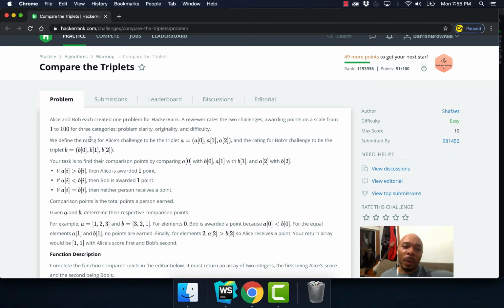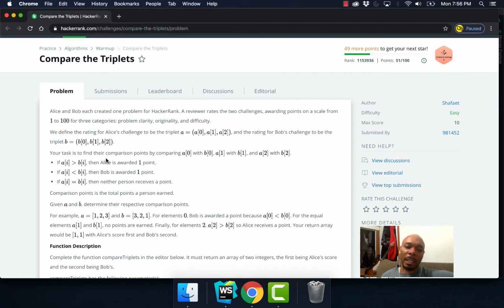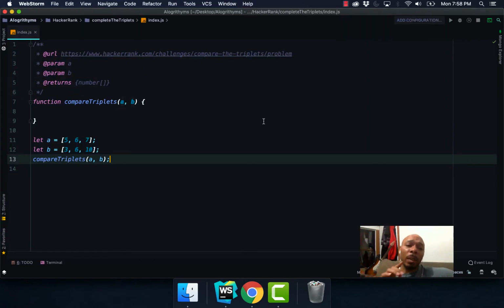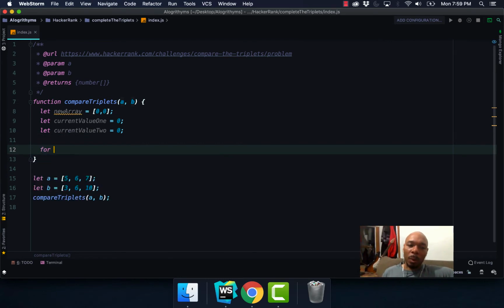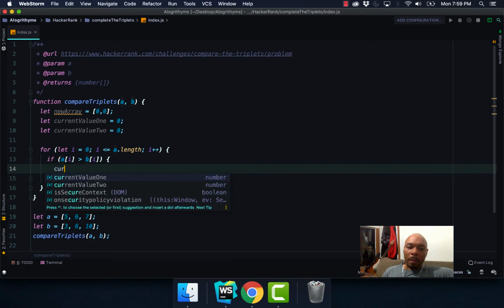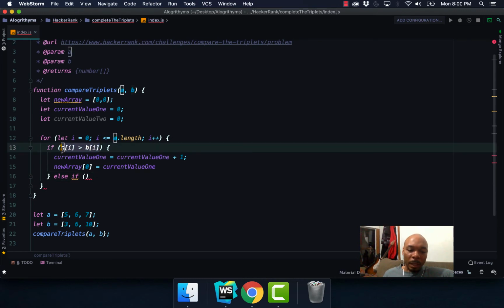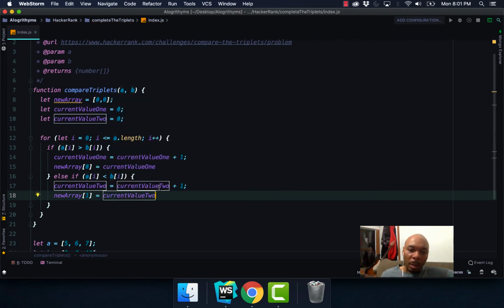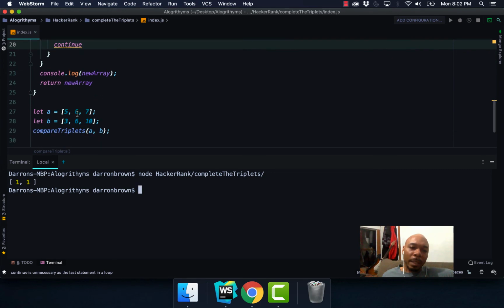Compare the Triplets Algorithm | Learn React Native API | Learn React Native API 2022